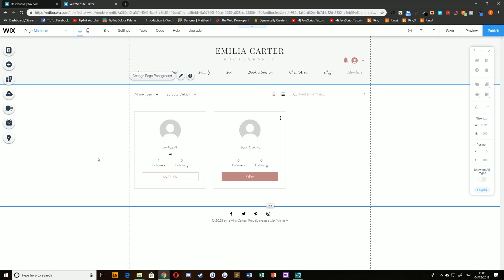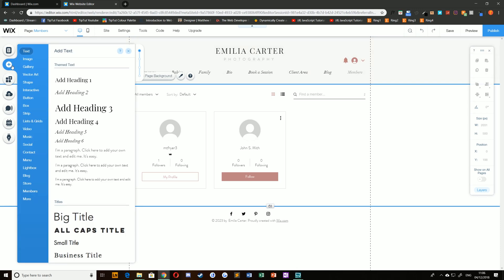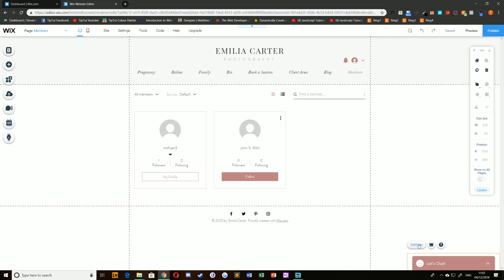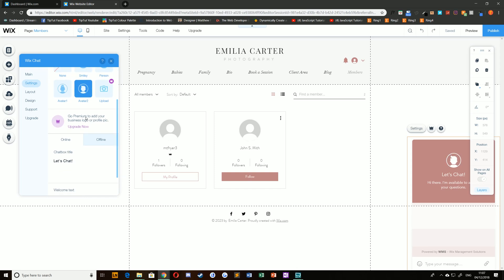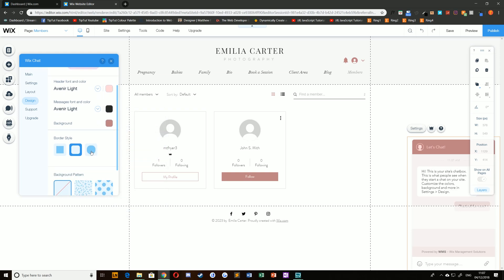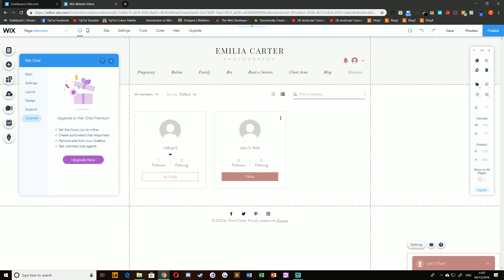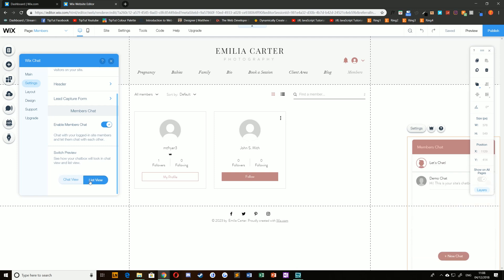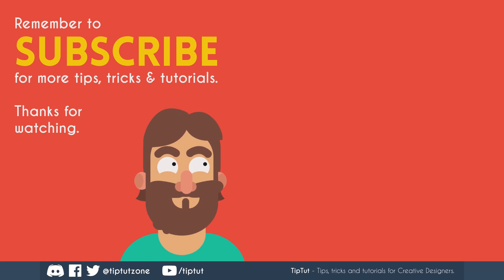Allowing Members Chat on Your Wix Blog | Wix Tutorial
Today we take a look at members chat on your Wix blog.